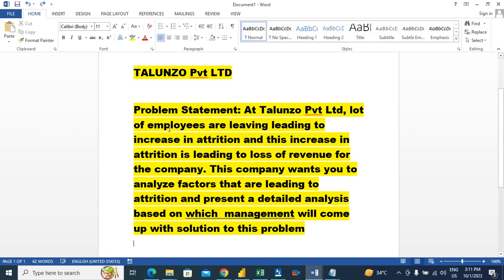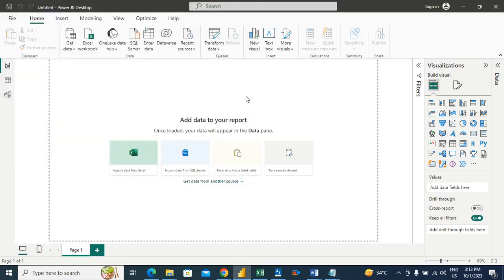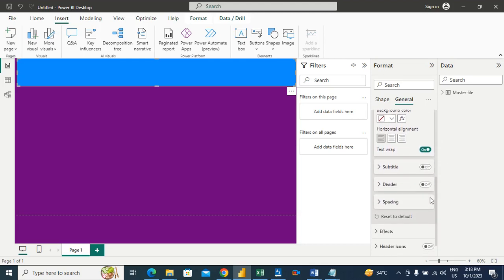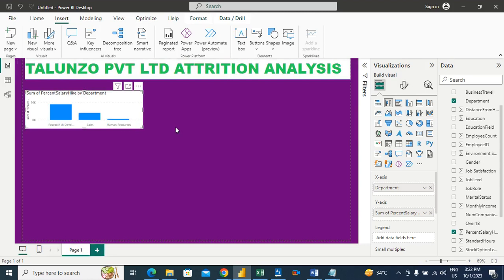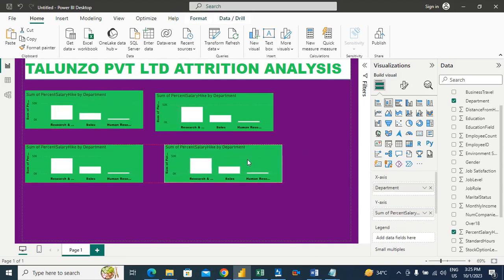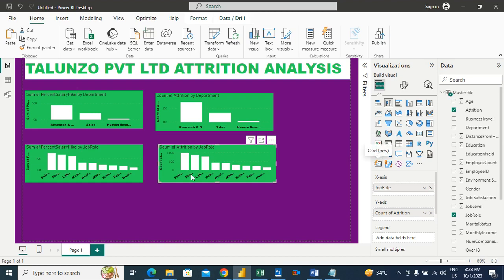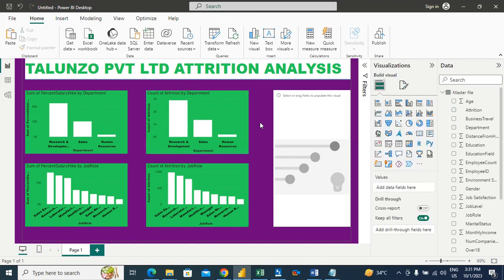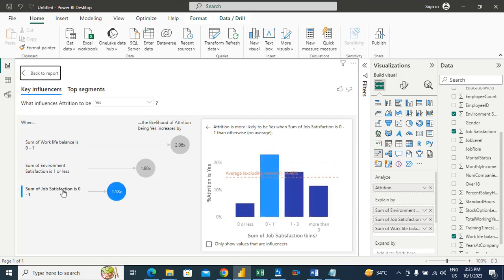Attrition analysis for company named Talunzo Pvt Ltd through Power BI Dashboard explained in English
In this video, I will be sharing a detailed analysis of attrition for company named Talunzo Pvt LTD (Talunzo pvt ltd is a fictional organization ) and this detailed analysis is presented in form of a dashboard in Power BI. So this company has a problem and their concern is that lot of employees are leaving leading to increase in attrition and this increase  in attrition is leading to huge loss of revenue for the company . This company wants you to analyse factors that are leading to attrition and present a detailed analysis based on which  management will come up with solution to this problem.